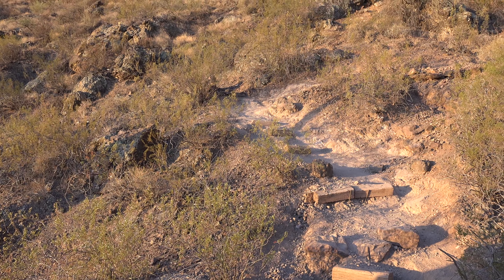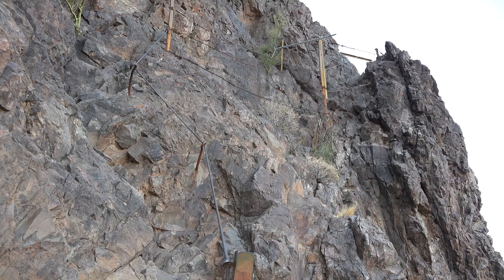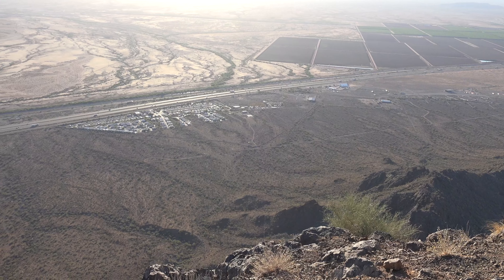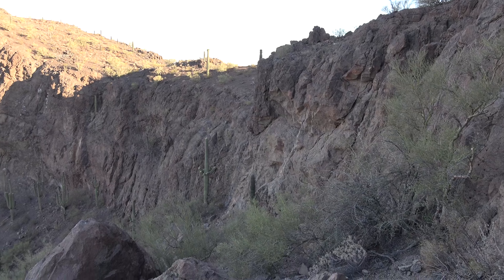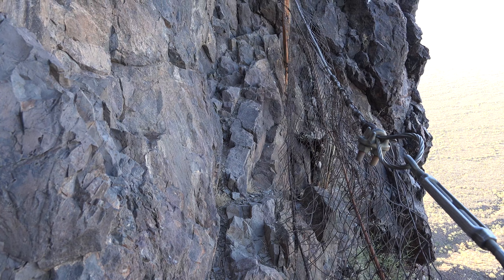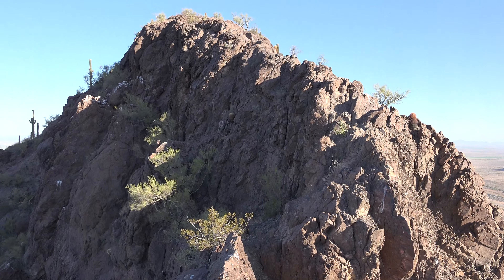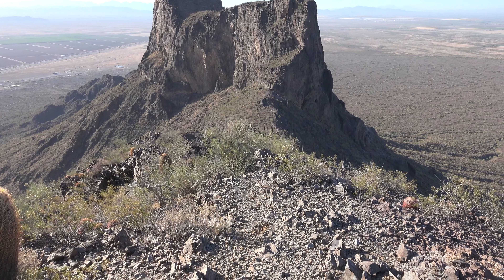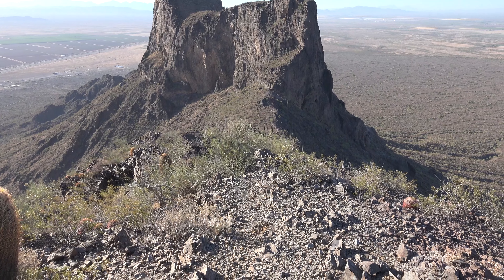Climbing Picacho Peak - Picacho, Arizona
Picacho Peak is a prominent landmark on the way from Tucson to Phoenix, and something I've wanted to climb since the first time I saw it.  I didn't use any of the railings, and was trying to figure out where they chiseled out the rock to make the route more climbable.  It was a fun climb, and it's a good place to get a little bit of easier climbing practice with a safety backup.